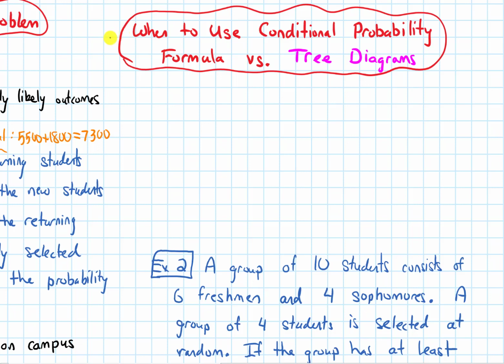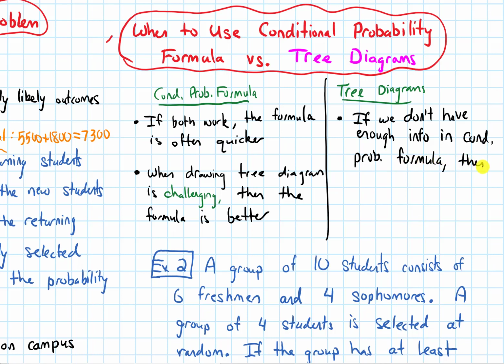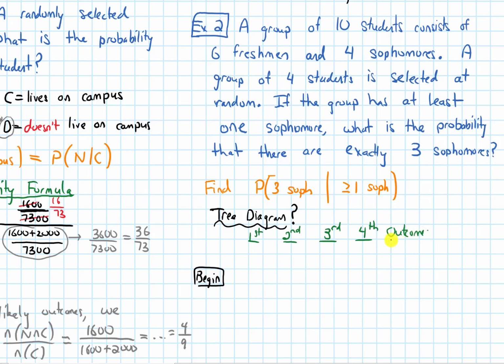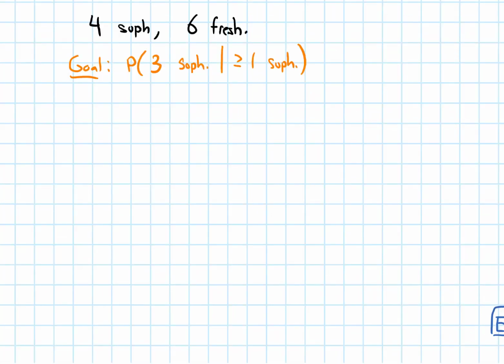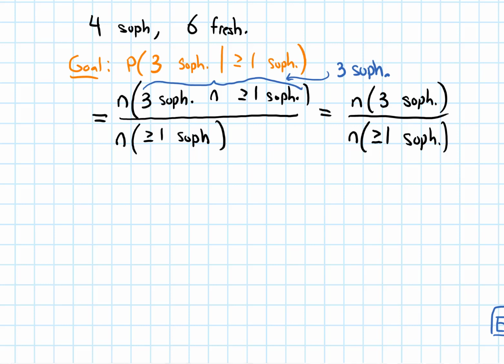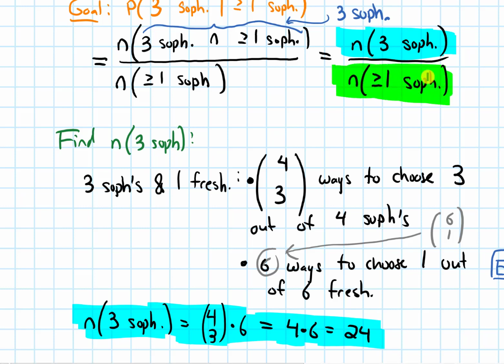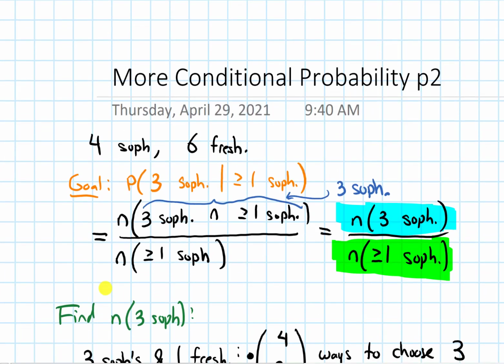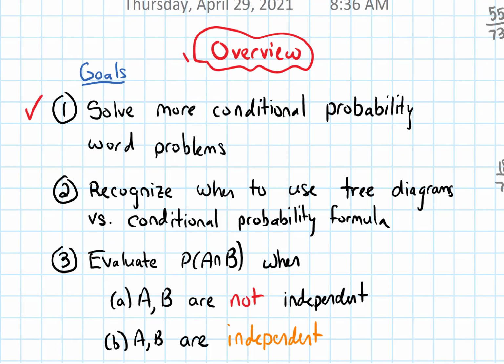More Conditional Probability | Video 3--Formula vs. Tree Diagram || Finite Mathematics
When solving conditional probability problems, learn how to recognize when to use the conditional probability formula directly vs. when to use tree diagrams.